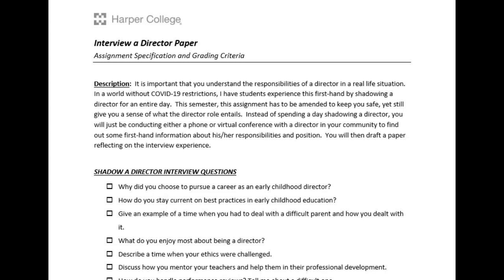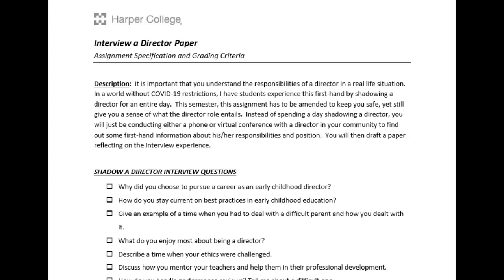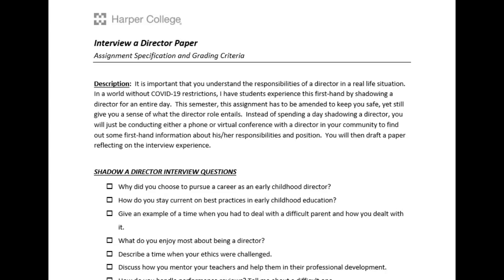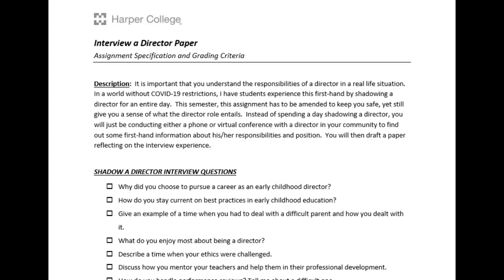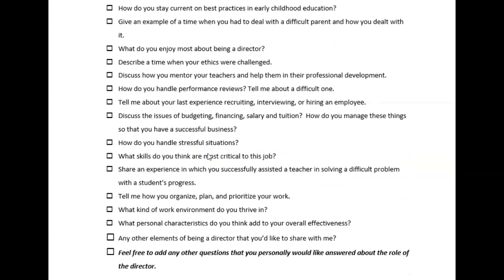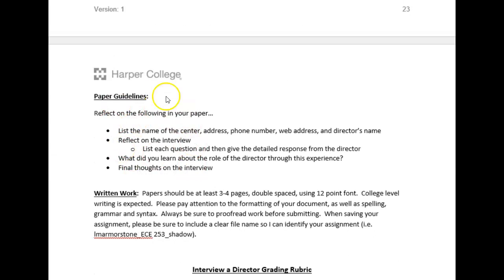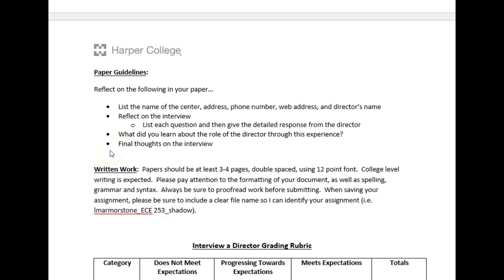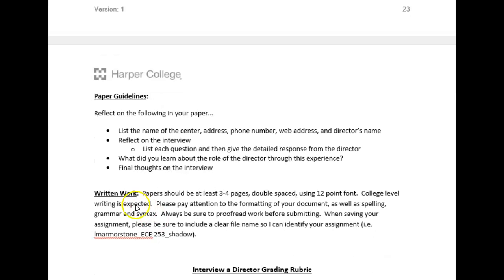ECE 253: Interview a Director Guidelines